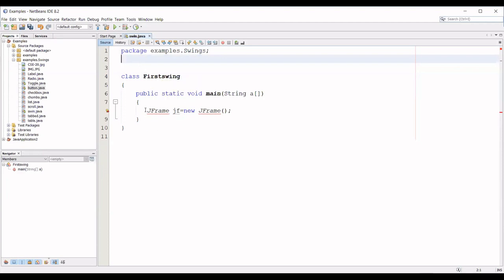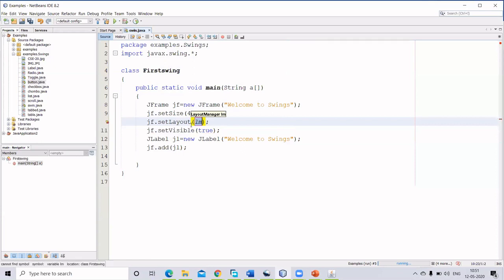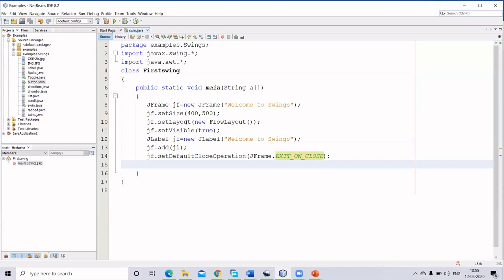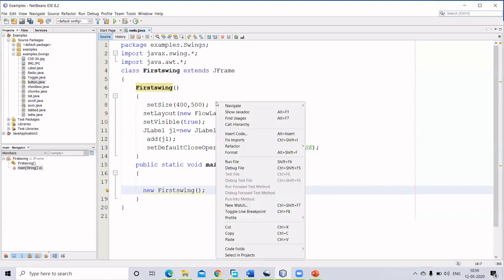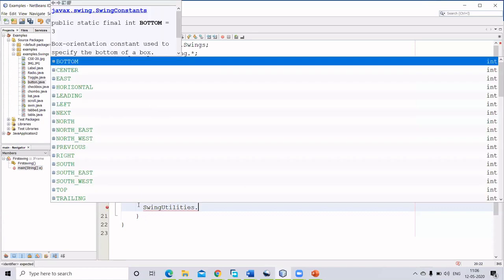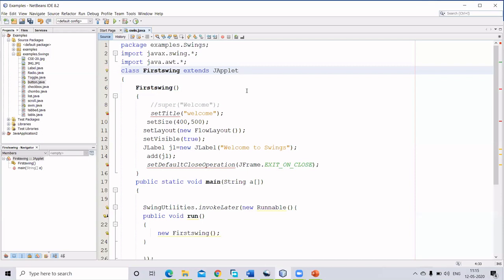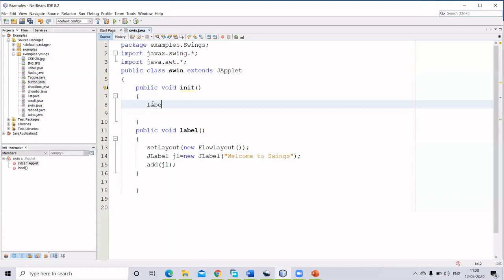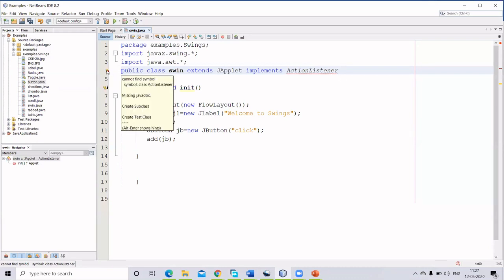CSE online classes by Cambridge Institute of Technology - Swings - JFrame & JApplet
Swings are used to create front end for an application. It is completely based on JAVA.